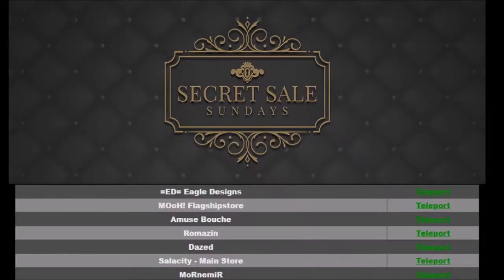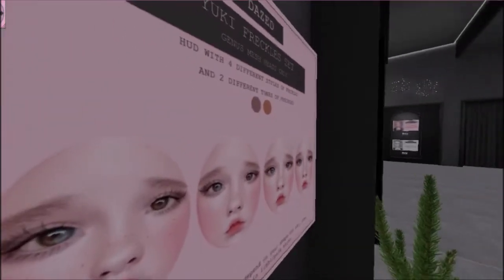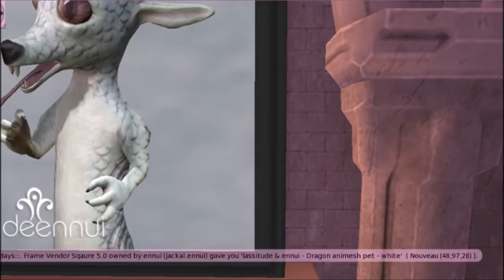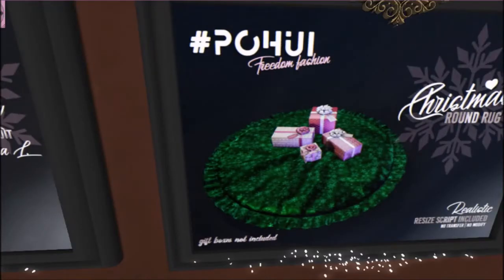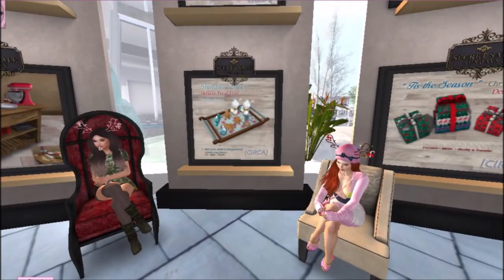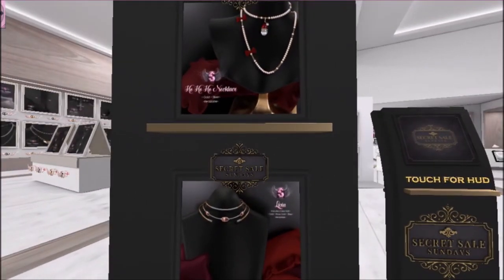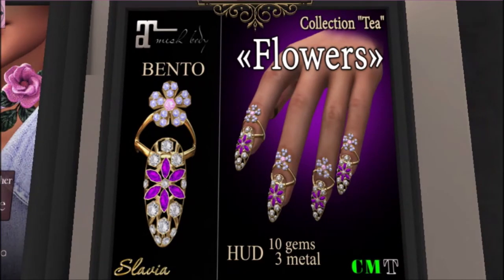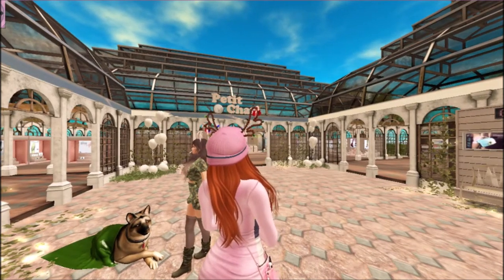Secret Sale Sundays 11/15/19 ~ WhimsyFox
Hey guys, sorry for the late upload, been sick for few days and woke super late. But here is the Secret Sale Sundays and remember, the sale is 24 hrs only.